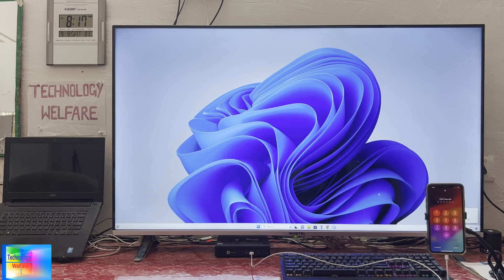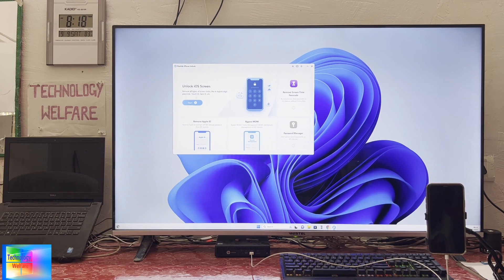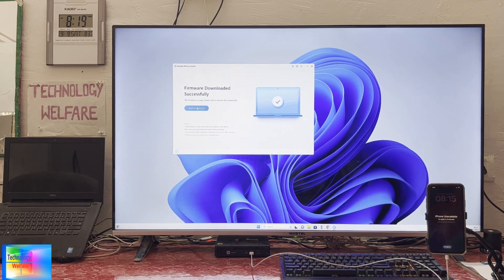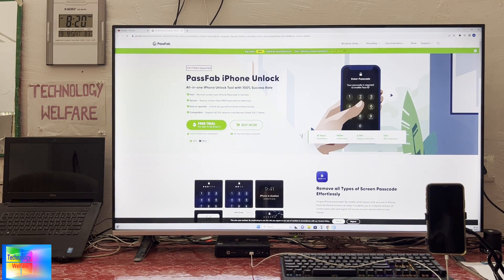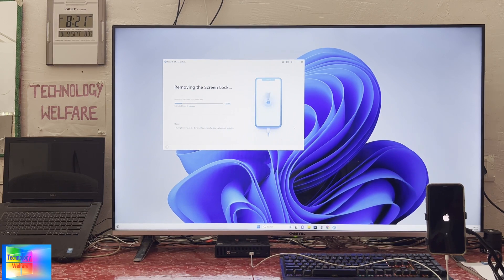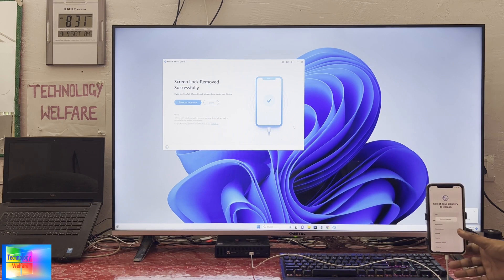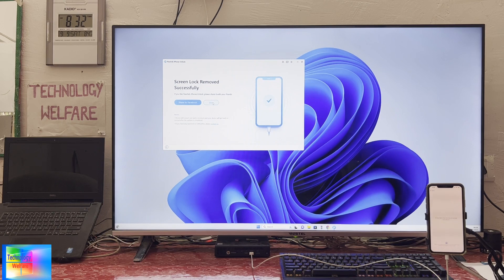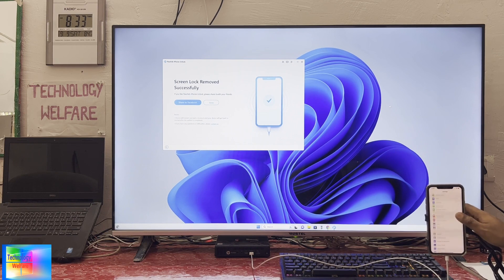How To Unlock iPhone & iPad Without Apple ID and Password [ iPad OS 17 Supported ]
PassFabiphoneunlock unlockipad ios17features PassFab iPhone Unlock can help to unlock iPad/iPhone without Apple ID and password. It can also be used to remove Apple ID from an iPhone or iPad, and bypass Screen Time or MDM restrictions.